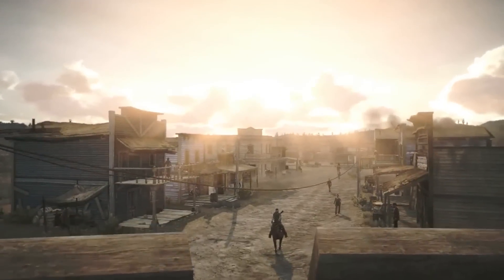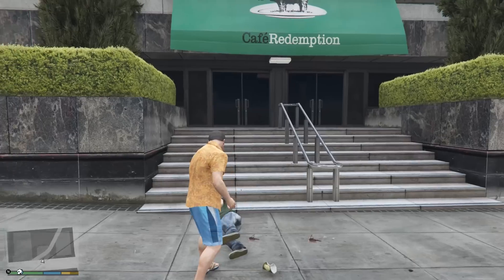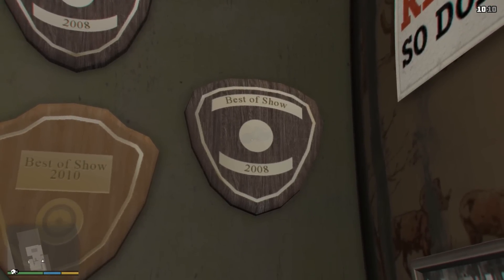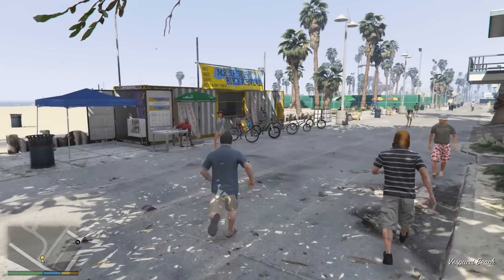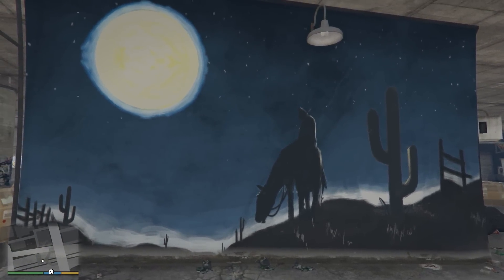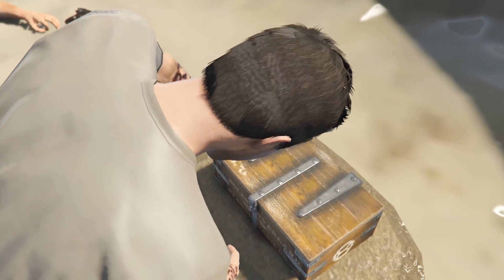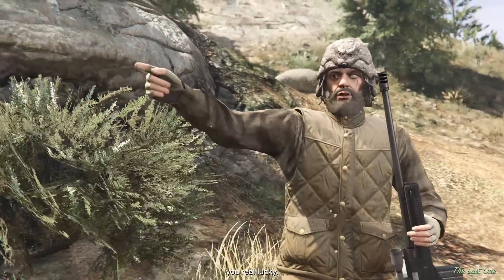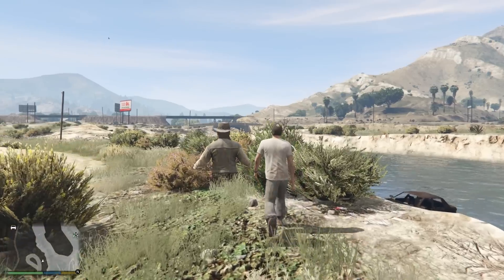14 Red Dead Redemption Easter Eggs in GTA 5 You Had No Clue Existed!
14 Red Dead Redemption Easter Eggs in GTA 5 You Had No Clue Existed!